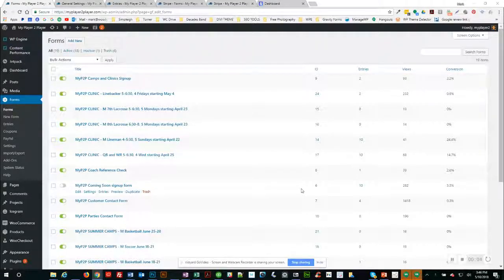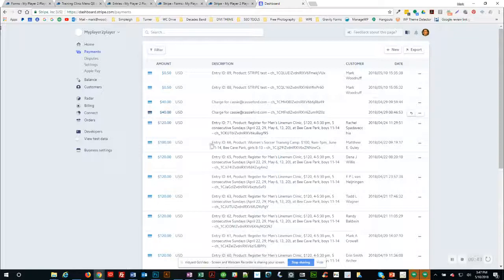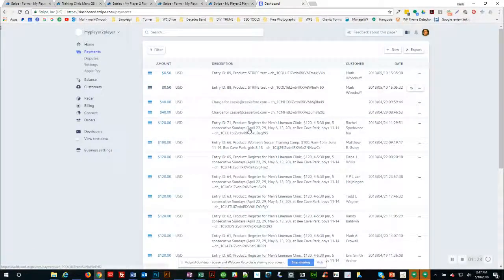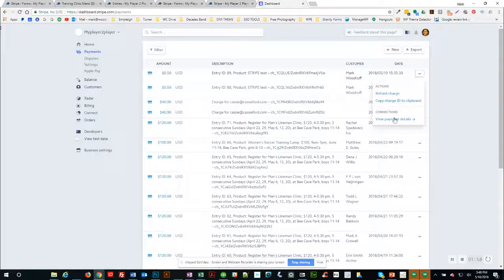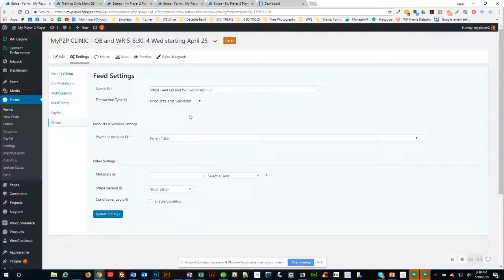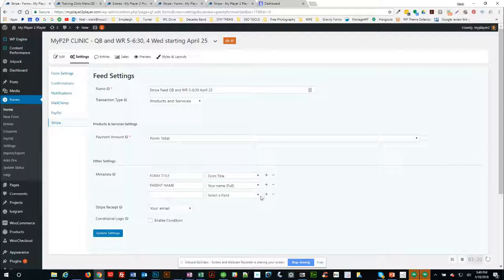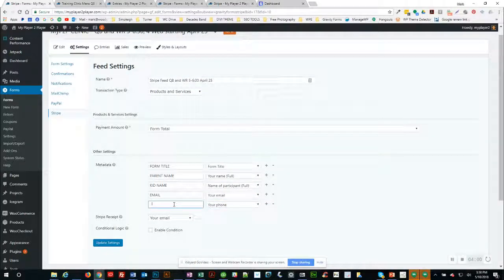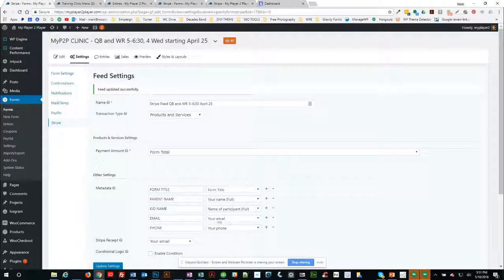MyP2P: Set up Stripe feed and pull meta data from Gravity Forms